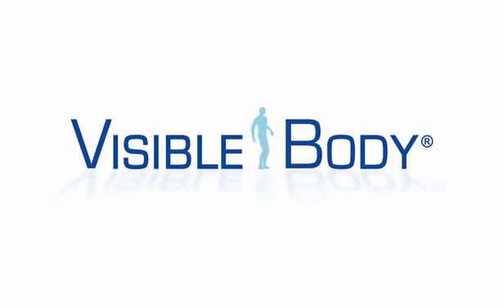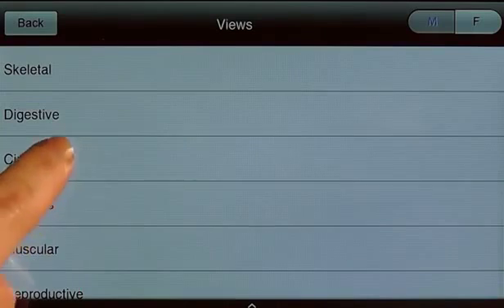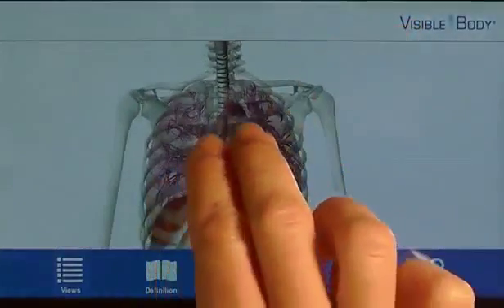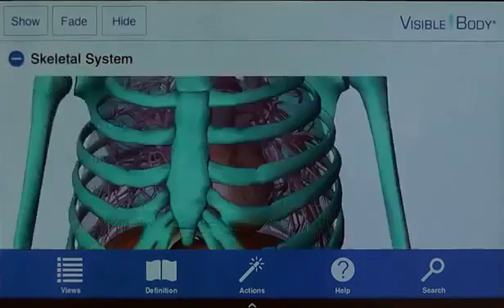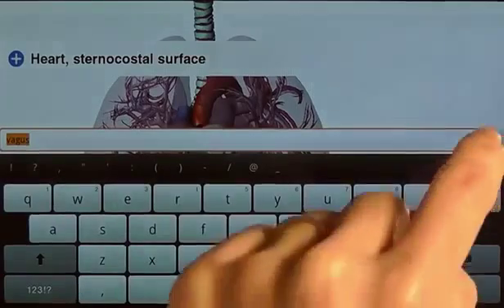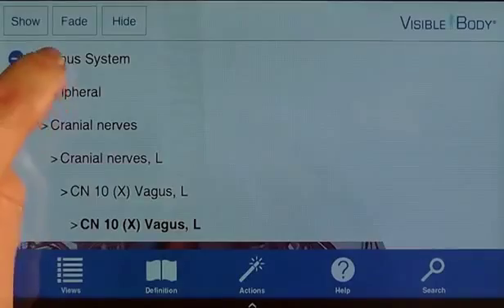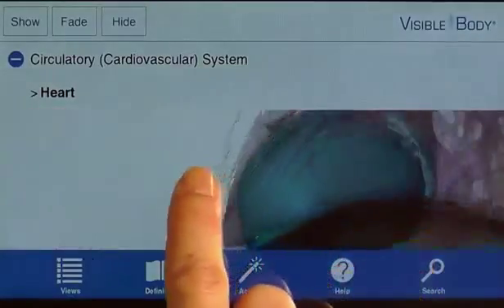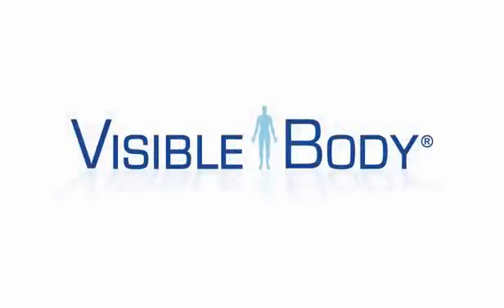Free Anatomy Atlas download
Human Anatomy Atlas is a gross anatomy reference app with over 3,400 structures from all systems in the male and female human body.